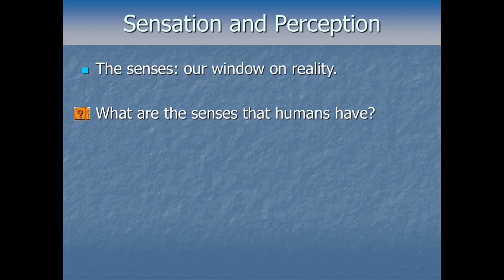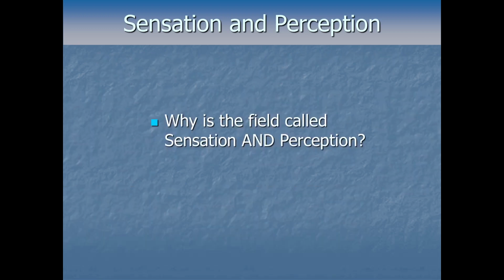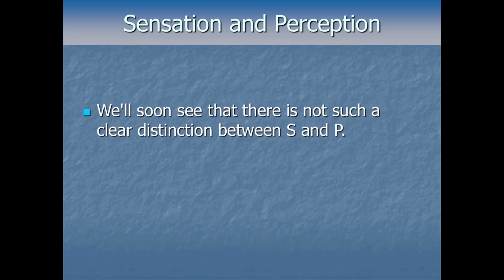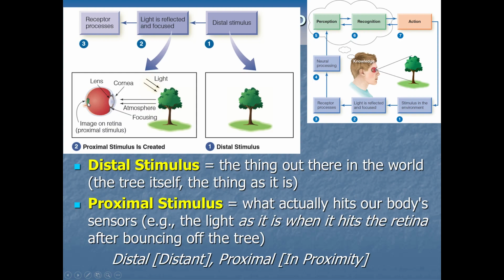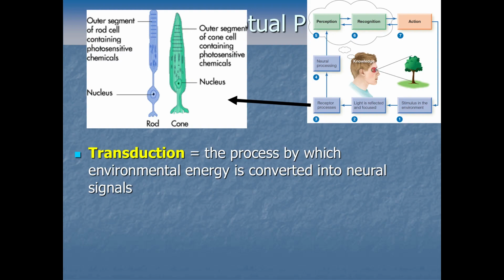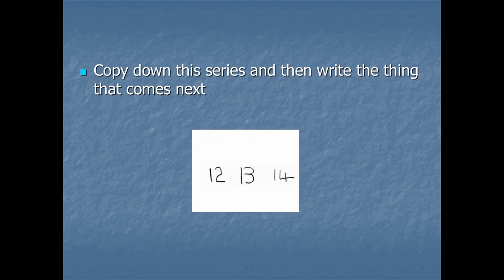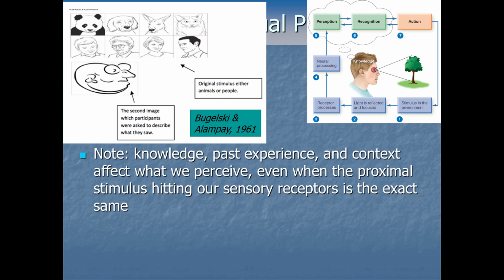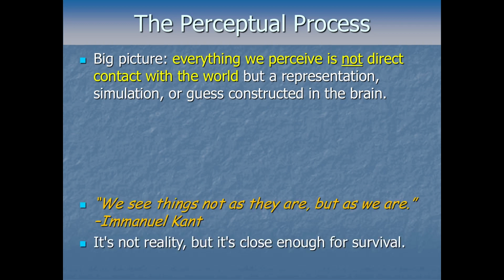Sensation and Perception - Introduction Pt1 - The Perceptual Process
Introduction to the psychology topic of sensation and perception at the university level. What is the basic perceptual process by which our brain turns sensory input into a perceptual experience?

This is a lecture video for a university course in Sensation and Perception taught by Dr. Brian W. Stone. You may wish to play it at x1.25 speed. As with anything taught at the undergraduate level the information here may be simplified, and at higher levels of study there is more nuance to all of it.